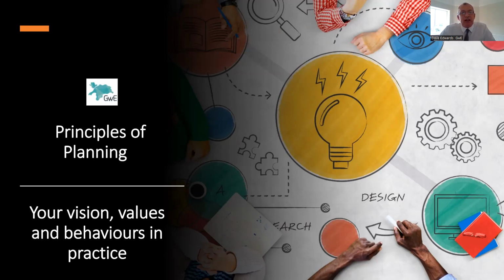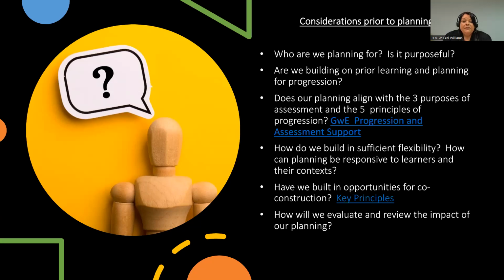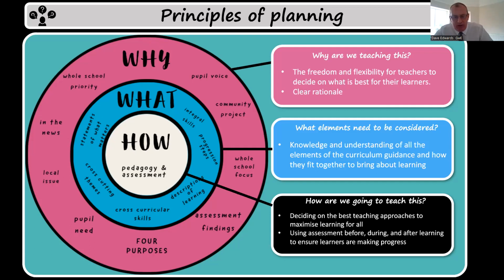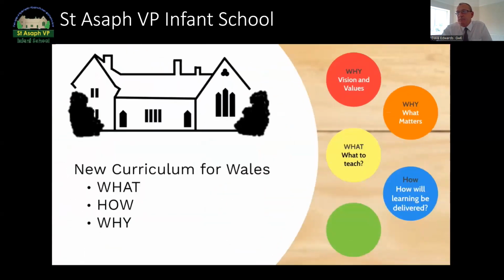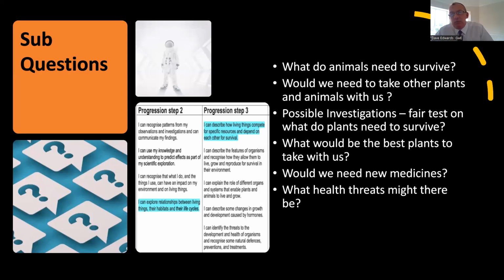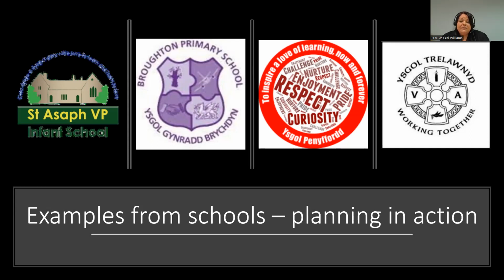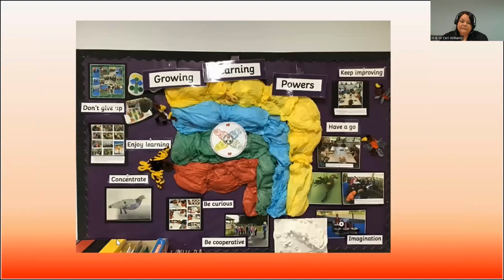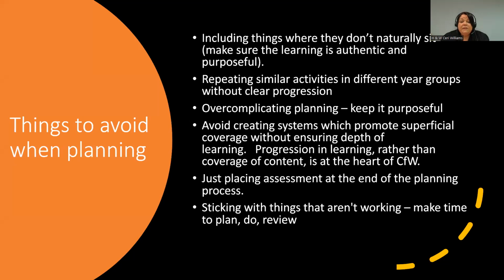Principles of Planning Workshop